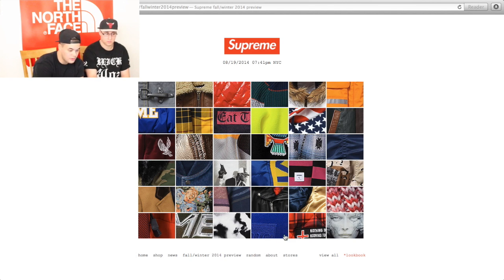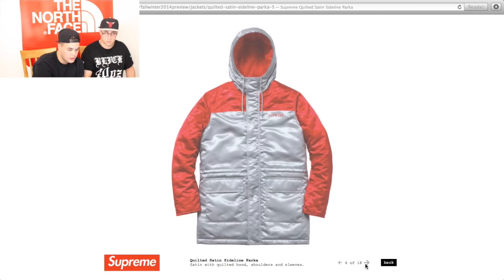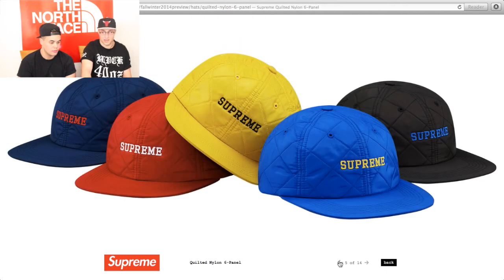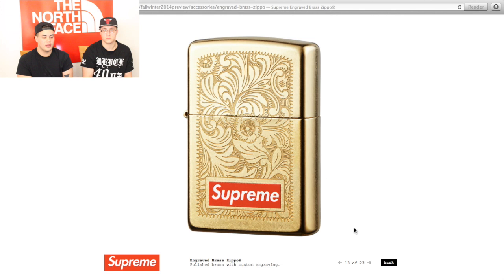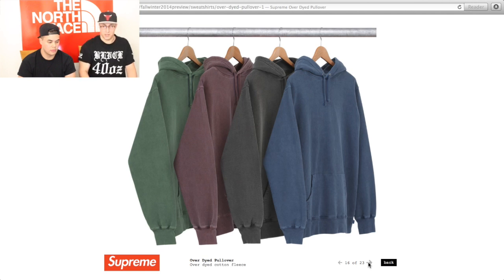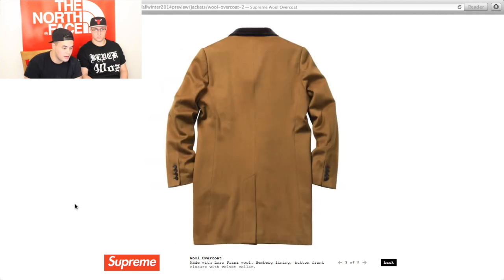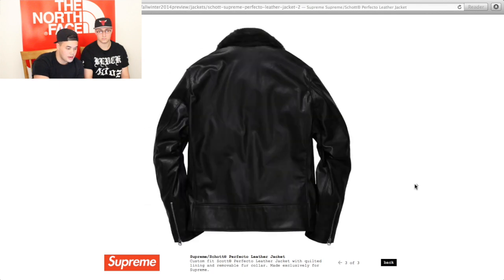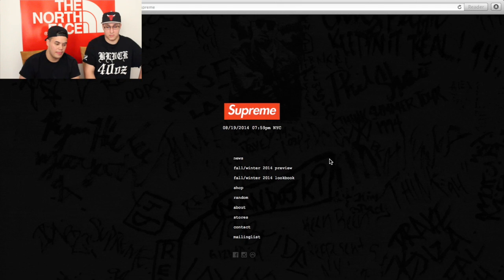Supreme Fall / Winter 2014 | Overview & Favorites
@Desanctify and @sstevenfritzz